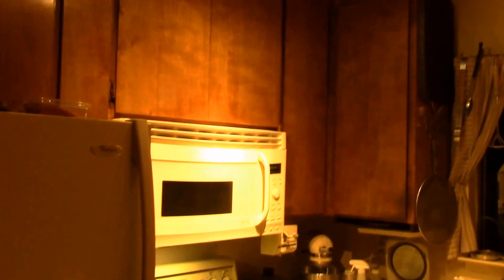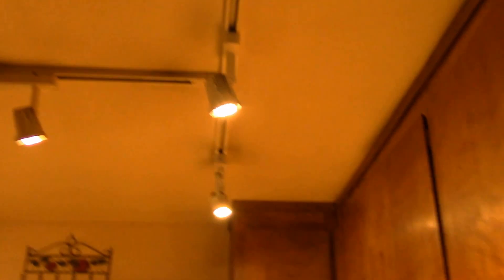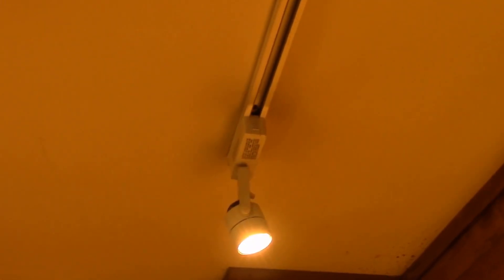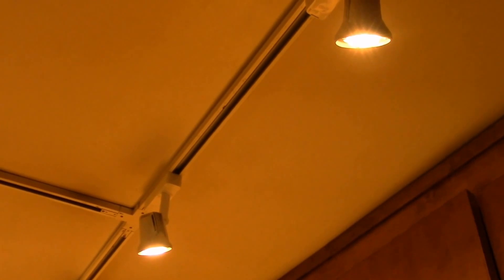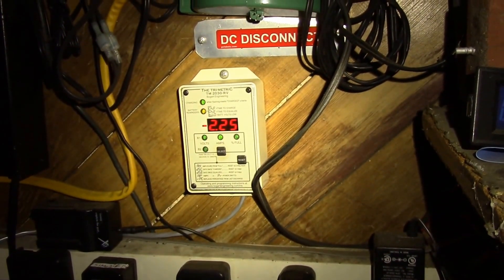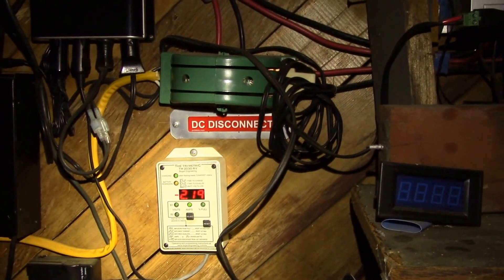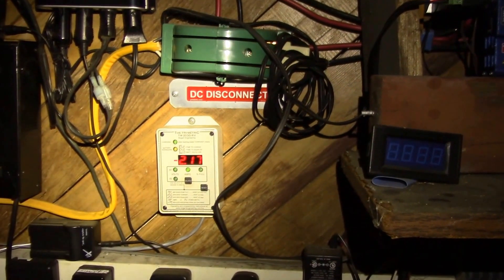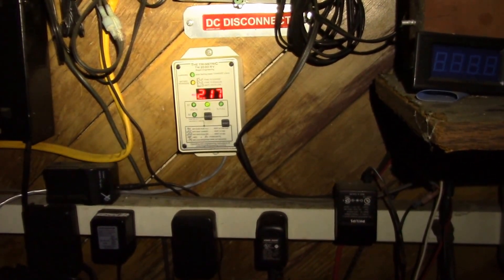True Low Voltage Track Lighting, Part 4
Let's plug in this modified track light head and see if it works off solar power.

With this repaired lamp, I now have a total of 7 fixtures, each at 5.5W for a total of ~39W of light.  I find the LED bulbs have a narrower beam angle than the halogen MR16s.  As such, the extra lamp helps to light up the kitchen a little better.

The DC power consumption comes in close to the expected value, about 3.2 amps at 12.6 volts or 40 watts at the battery bank and 38-39 watts at the track itself owing to voltage drop in the wiring.

I used a Philips 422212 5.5W Non-Dimmable MR16 LED Bulb - GU5.3 Base (3000K, Flood) bulb for my track light conversion.  I initially purchased one bulb after significant on-line research.  At just under $20/bulb I wanted to make sure they would work for me before jumping in and buying more.  I couldn't find any of this kind of information on-line at the time, so if you're looking for a good 12V solar powered bulb, something like this is a good bet.

For this modification, I simply bypassed the non-functioning power supply and connected the track head directly to the bulb.  The track was then re-powered with 12VDC as shown in my earlier video:

Note that this will also work if you want to drive track lights from one larger 12V power supply, optionally dimmable.  In this case, you would wire the power supply/transformer to the power switch that used to operate the lights.  Then you would power the track with the 12V output of the power supply/transformer.

This is a popular modification to allow low power LED bulbs to dim properly.  The problem is these track heads were designed for a 50W bulb and need 10-20 watts of load to properly dim.  With a 5.5W LED bulb, you just get on/off operation with a dimmer.  It's also more efficient to have a single 12V/5A power supply feeding up to 10 fixtures instead of 10 separate 50W power supplies all running at 5-6 watts of output in each fixture.

See this image for a side by side comparison of a GU5.3 and GU10 bulb:

In the next video, I'll  give it a test in the track...